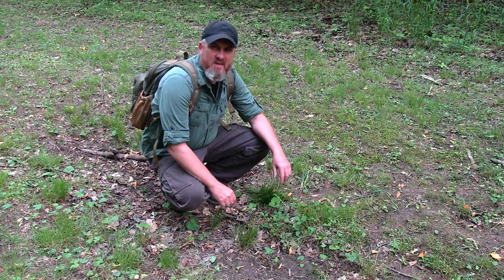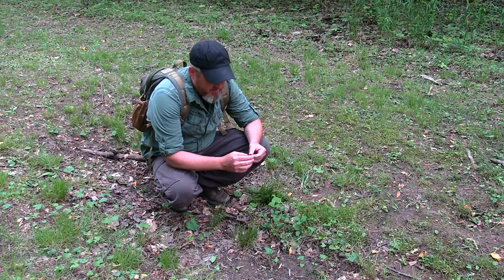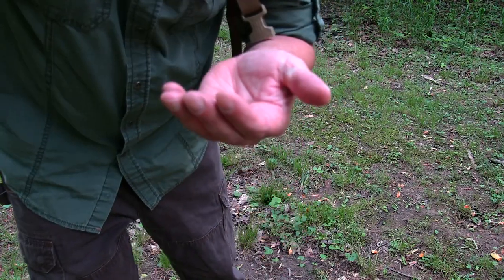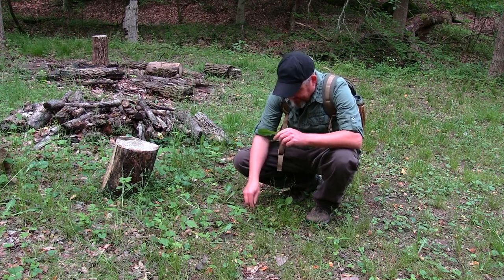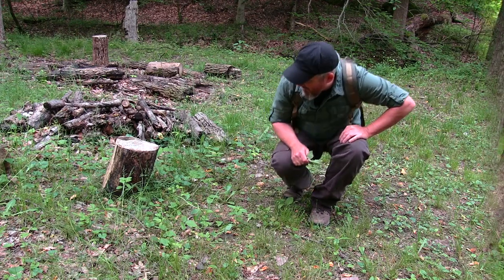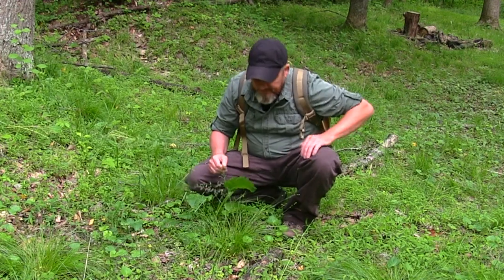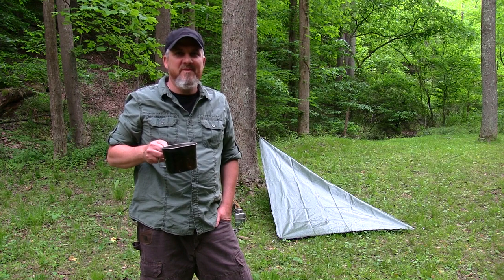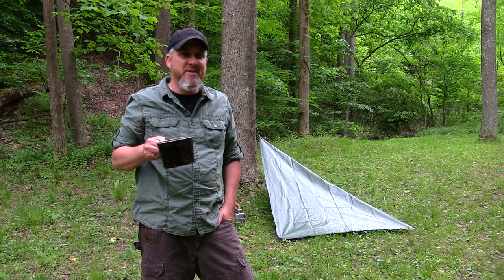BASIC WILDERNESS SURVIVAL LESSON THREE: FORAGE AND WATER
Welcome to the third installment of Basic Wilderness Survival. If you're new to this I hope it helps, if you're not I hope it's a refresher. This is not the only way to collect water and find wild edibles, but it's a good start.
Kenny D